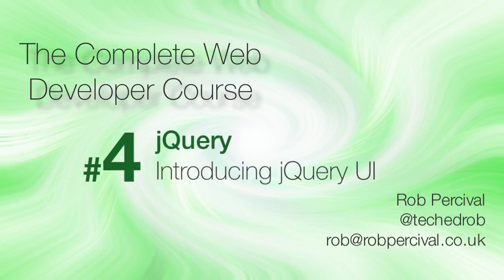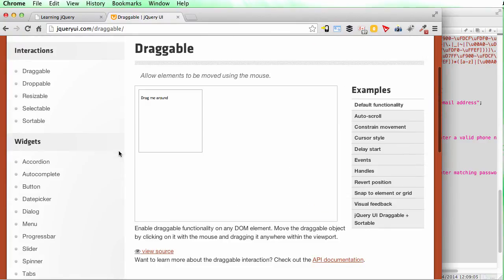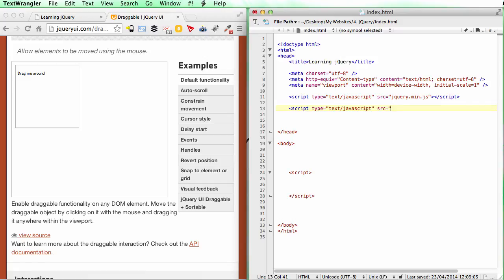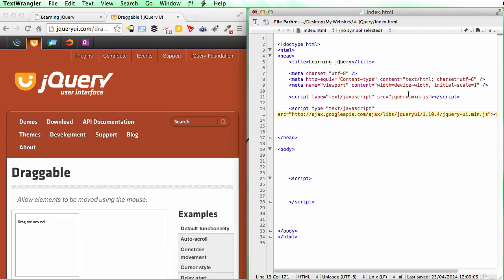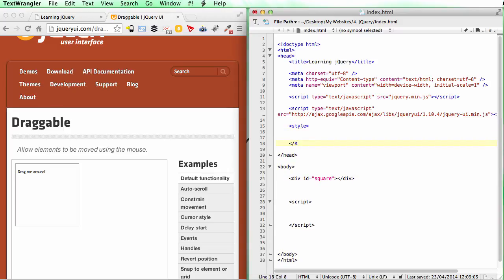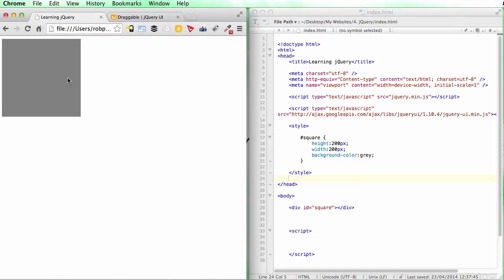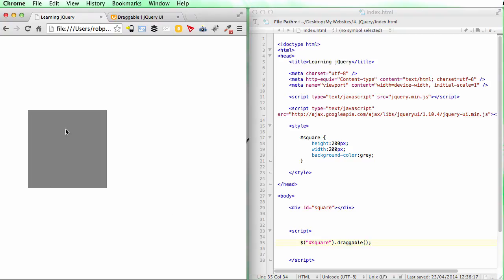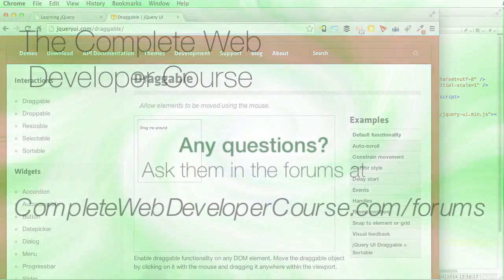011 Introducing jQuery UI